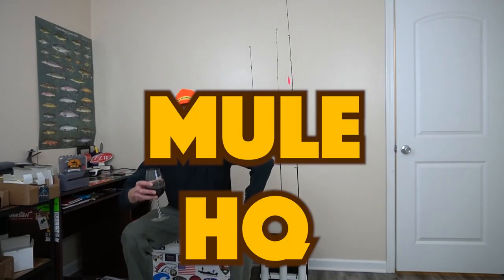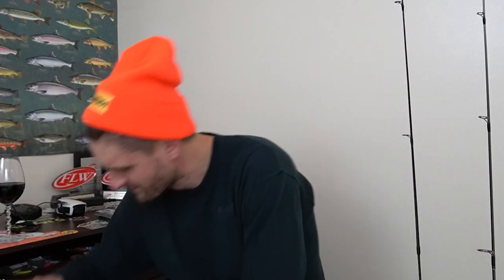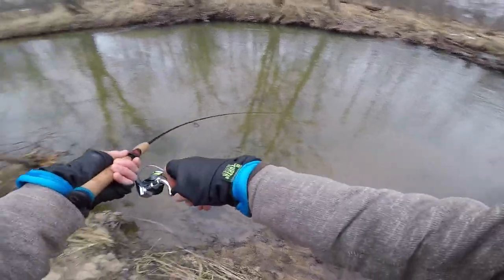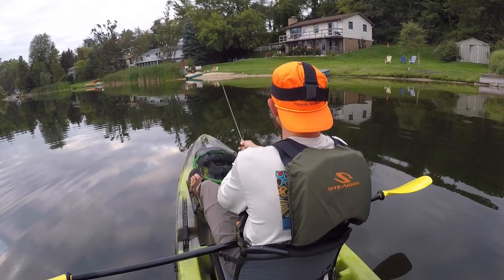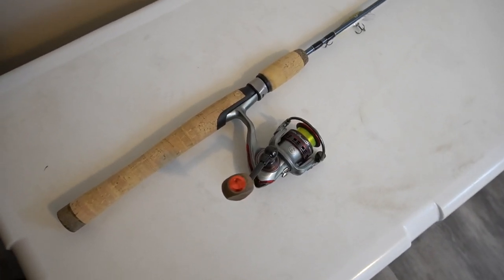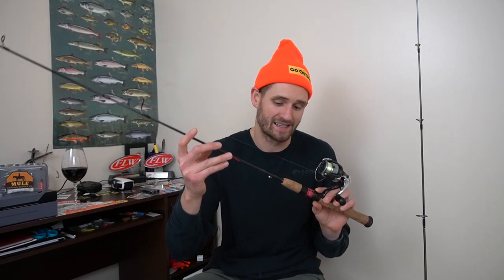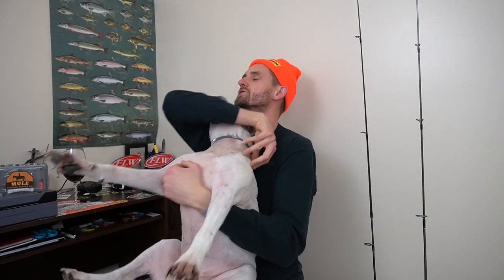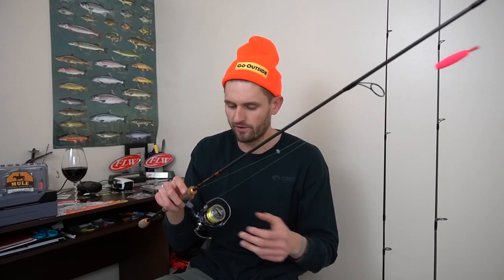What Length Rod Should You Use For Ultralight Fishing?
What length rod should you use for ultralight fishing? Honestly, I have multiple ultralights now and I am still trying to figure out what is best! In today's video, I explain some of the major differences of each rod and some of my personal preferences.

Yes, this video is practically an episode of 5MinuteFishTalk lol the fishing has been booty, ok?!

RODS
Shimano Sojourn Ultralight Rod
Daiwa Presso 7’ Ultralight Rod
Pflueger President 5’6 Light Rod Combo

REELS
Shimano Sienna 1000
Pflueger President 30
Pflueger President XT 20

LINE
Berkley 2# Monofilament
Sufix Elite 4# Monofilament